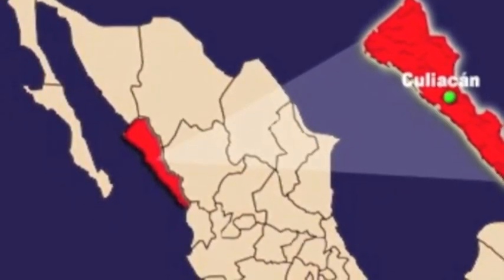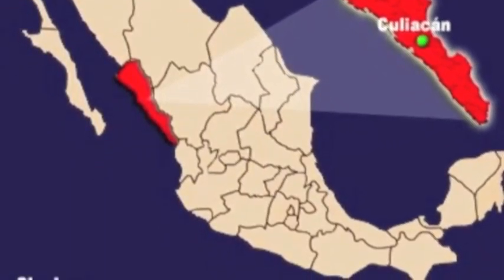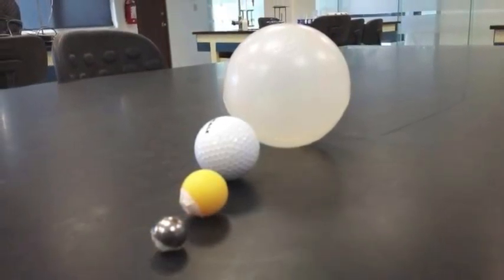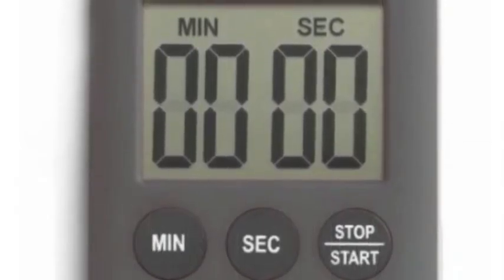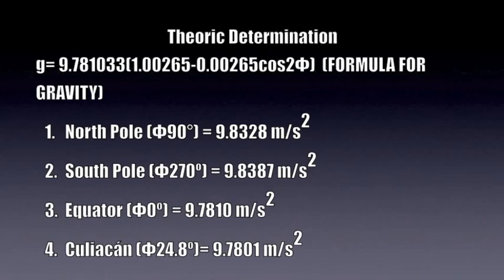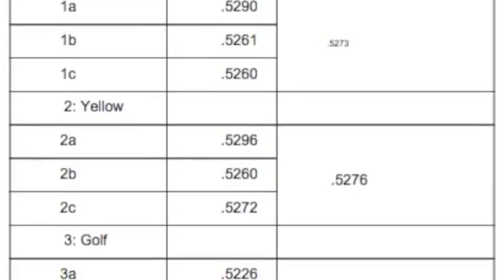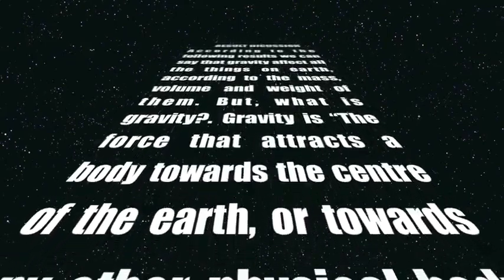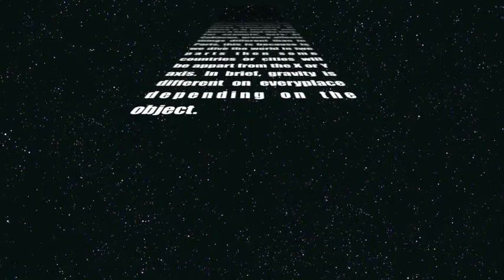2nd LAB REPORT